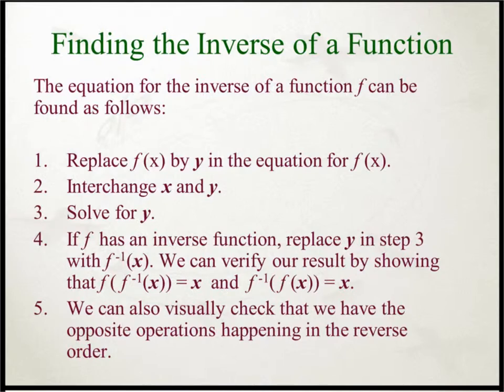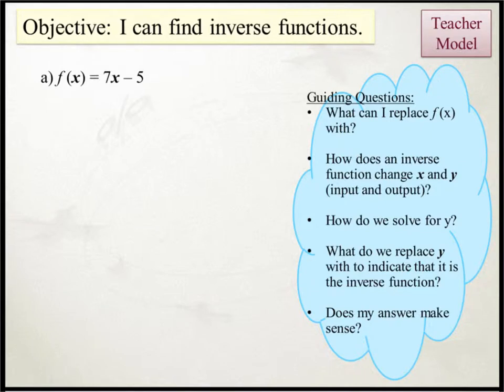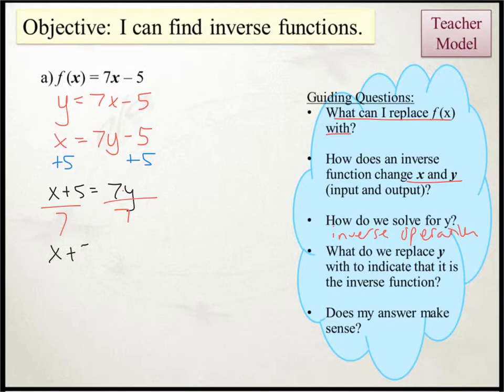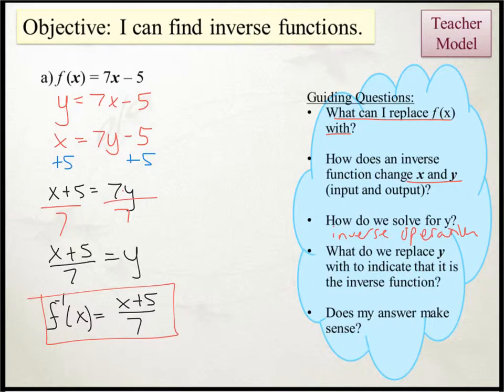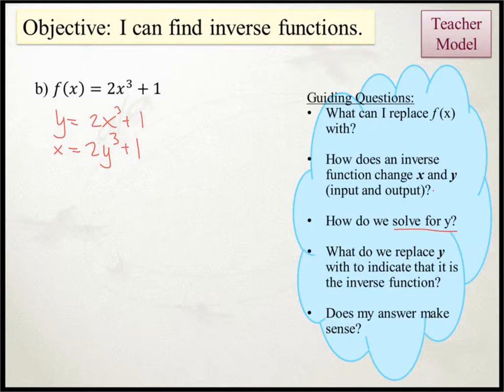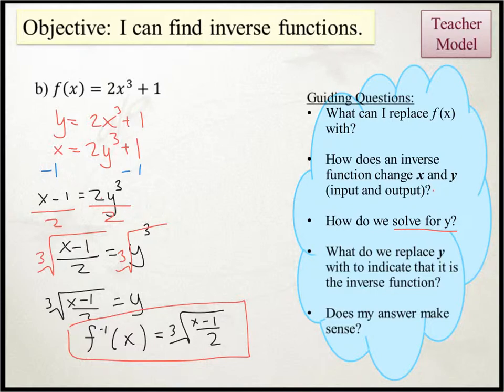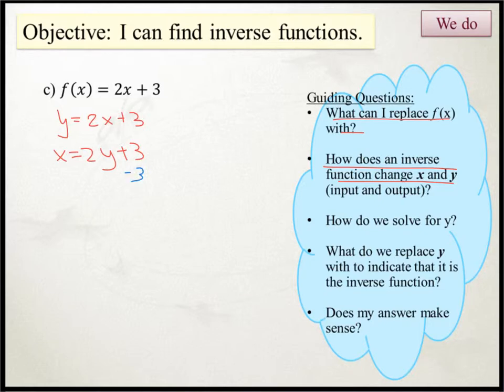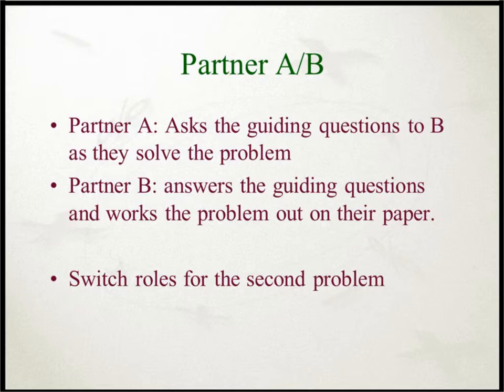find inverse functions